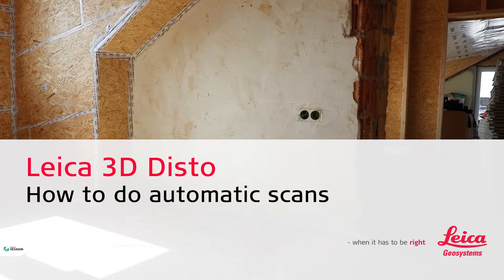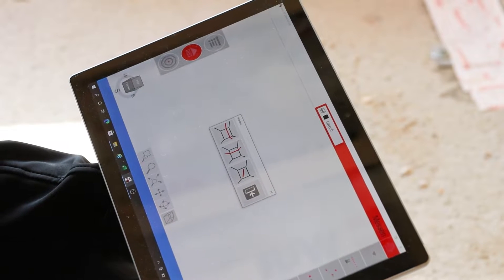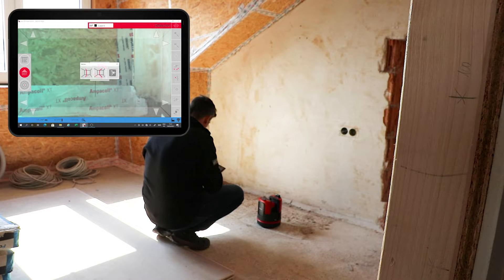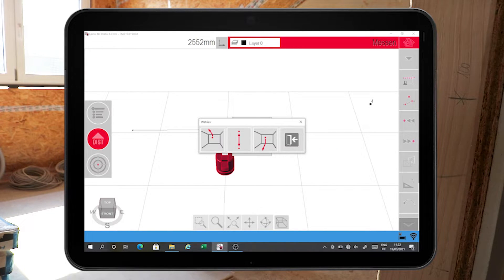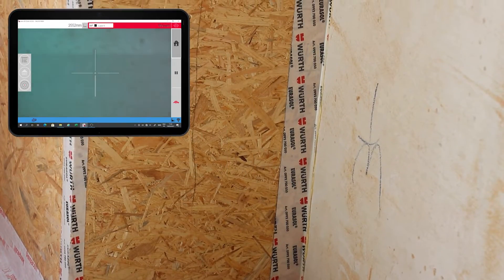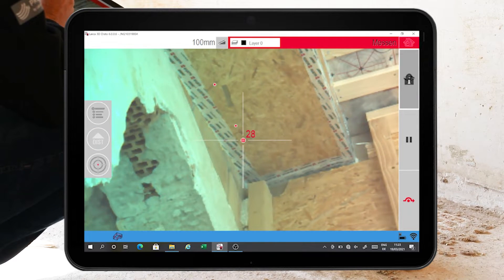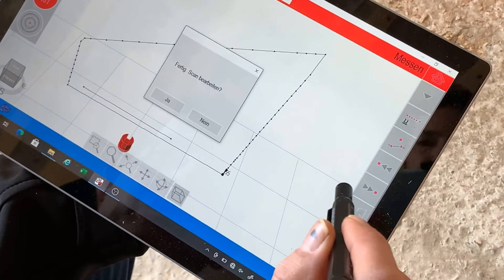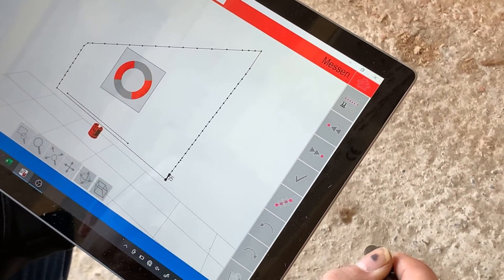Leica 3D Disto: How to do automatic scans?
In our example, we explain step by step the automated scan with the Leica 3D Disto.

This function carries out automated horizontal, vertical or diagonal contour measurements and surface scans.